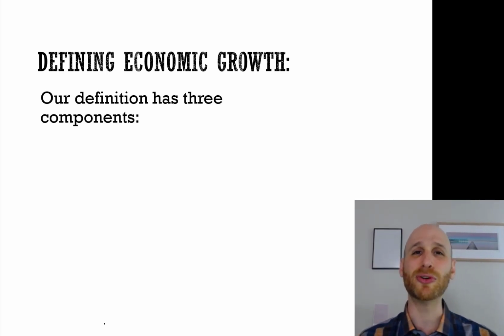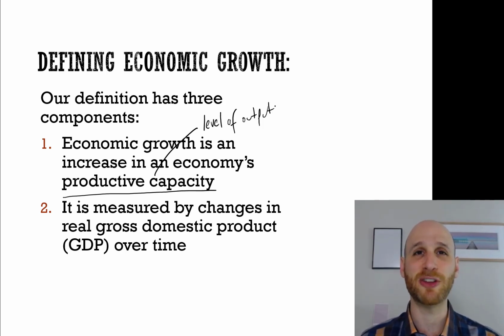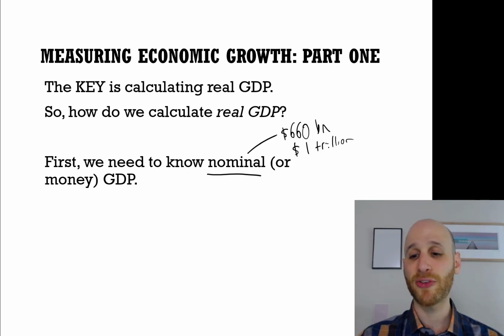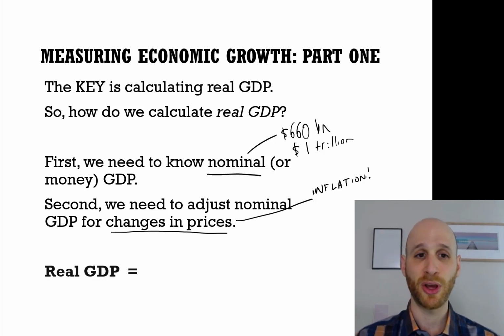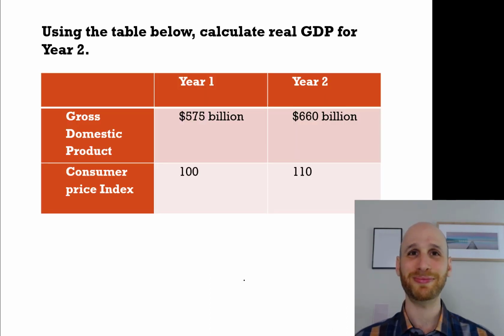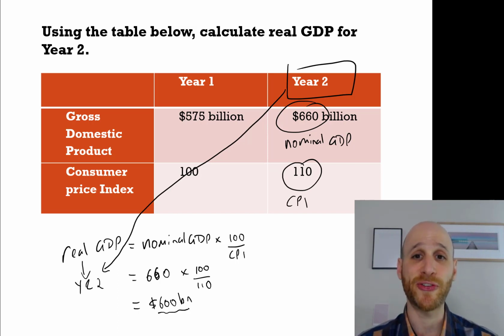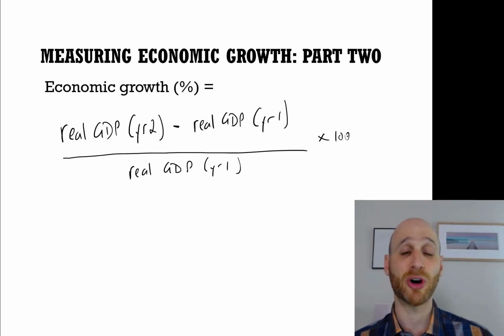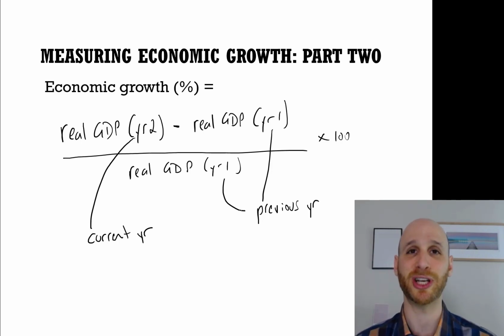What is economic growth? (AND HOW DO YOU MEASURE IT?)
Welcome to economic growth. It's about an economy getting more stuff. That's the colloquial version...the video is more eloquent.